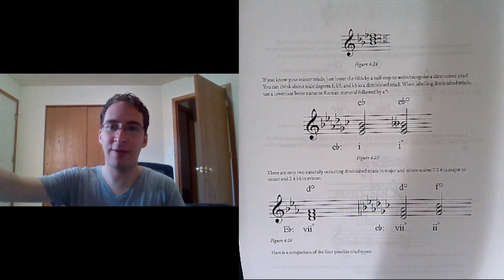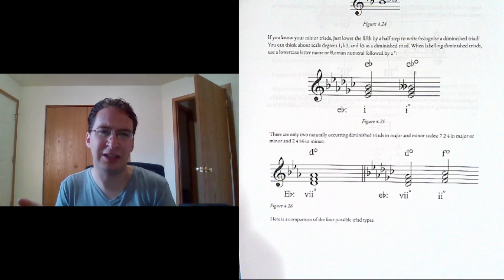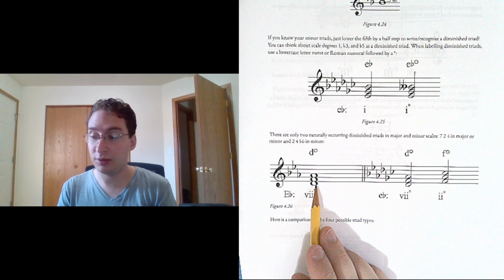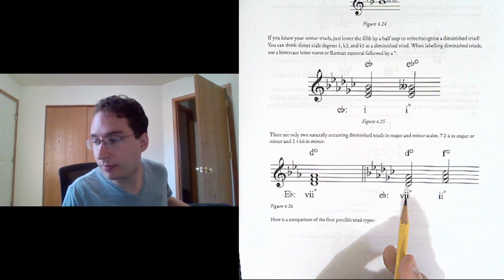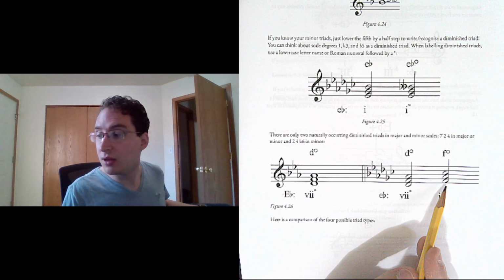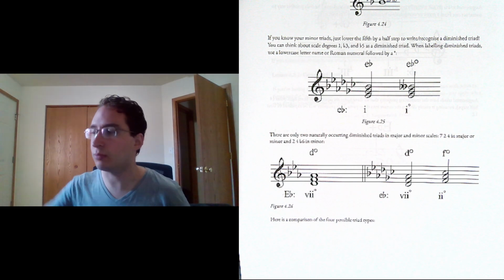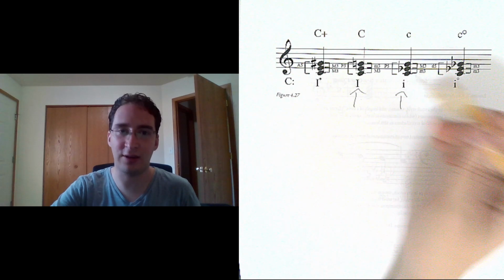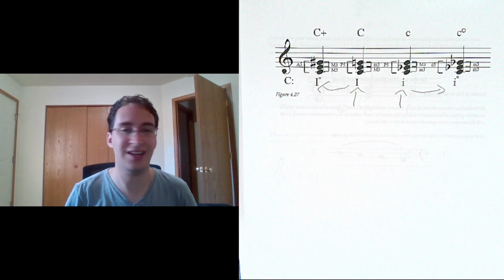Lesson 4.4.1: Diminished Triads